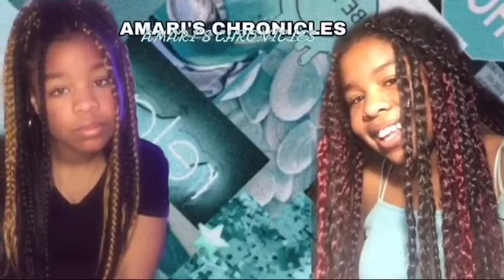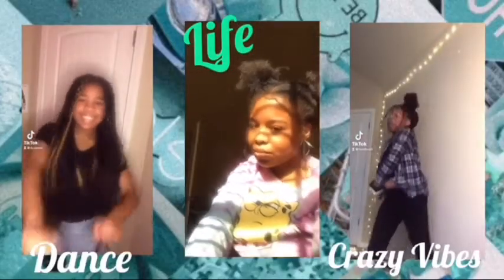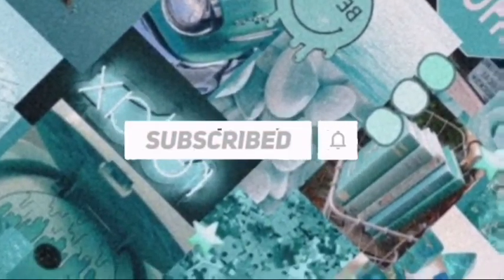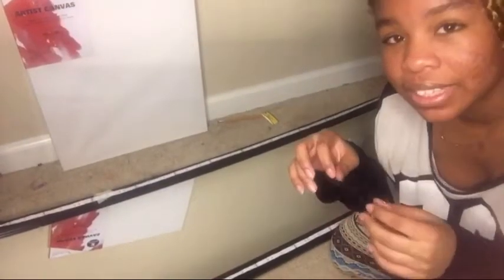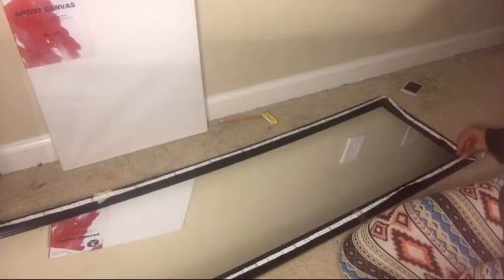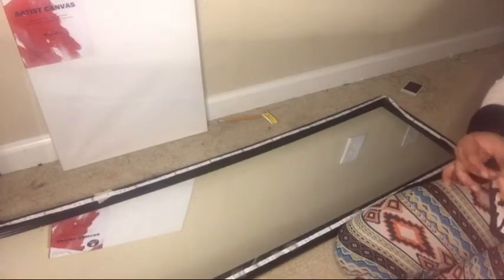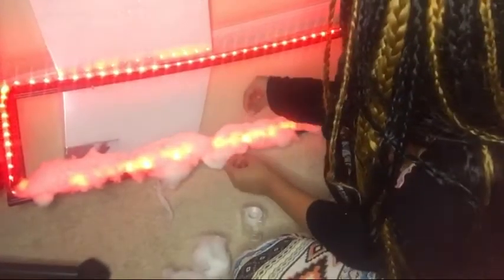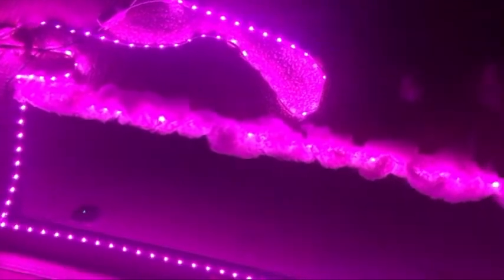How To Make A Cloud Mirror | Diy Cloud Mirror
WHAT is up YouUuuUTUBeEeeeee!!! Hey Mari Bby’s, I hope you enjoyed this video. 🦋
FAQ:
Name- Amari
Age- 13
Uploading Schedule- Every Wednesday @5pm
Height- 5’1
Stalk Me :
Materials:
-Tape
-Mirror
-Led Lights
-Cotton/Pillow Insert/Stuffing
Steps:
1. Put led lights around mirror.
2. Place tape (should be looped around) around all of mirror frame.
3. Stretch out cotton and place it on top of tape.
*I recommend working in sections because the more the tape is exposed to air the less sticky it will be!!*
Tags 😏(ignore)